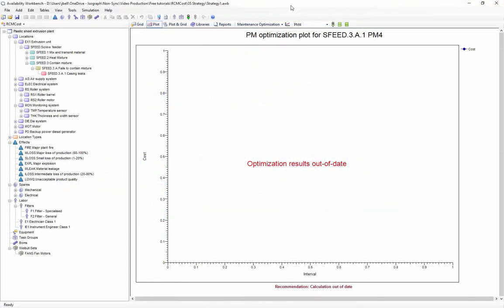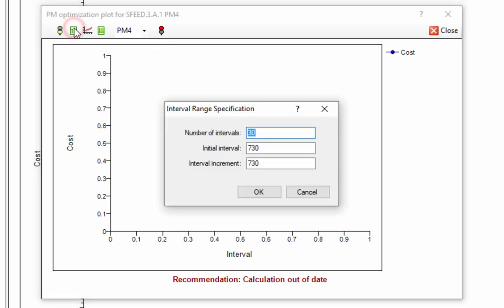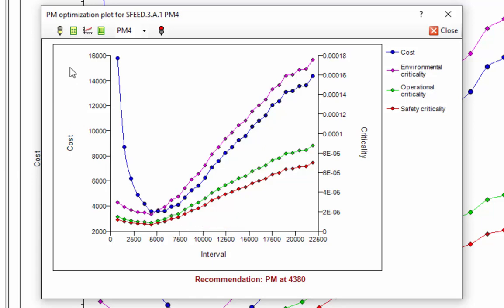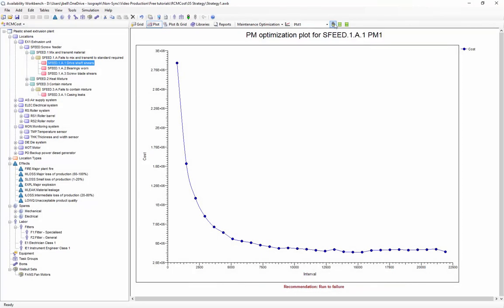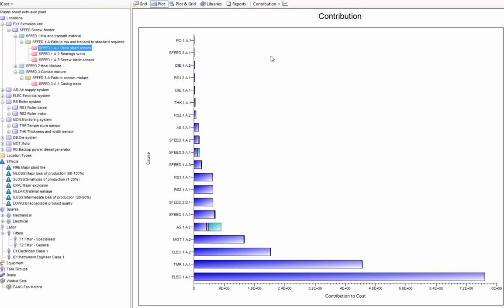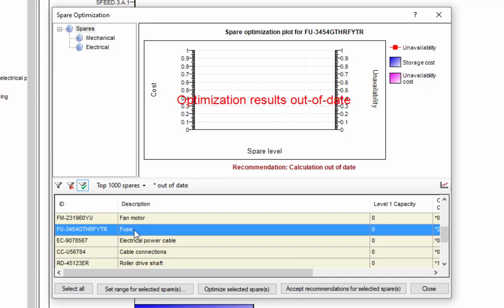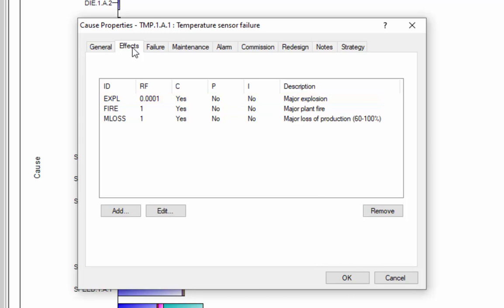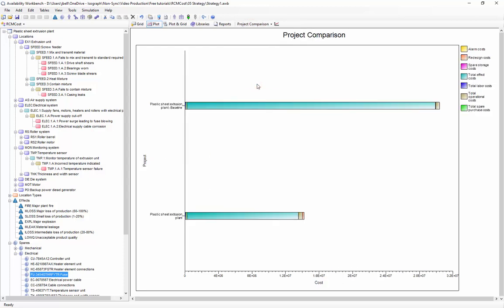05 Simulations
Reliability Centered Maintenance  - PM Optimization